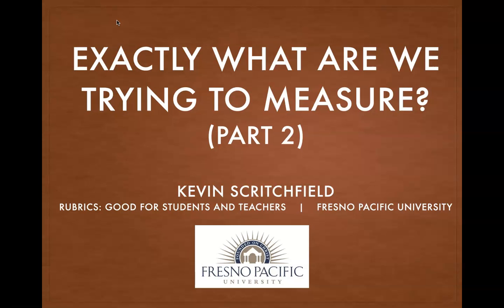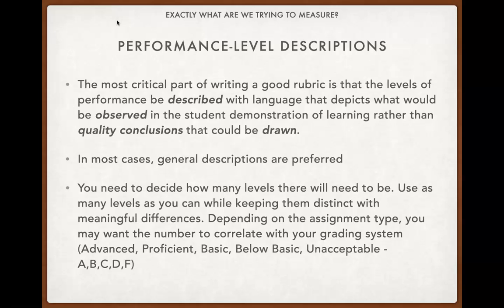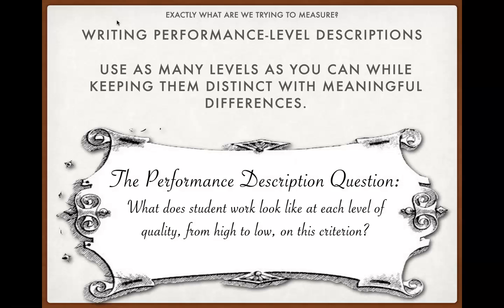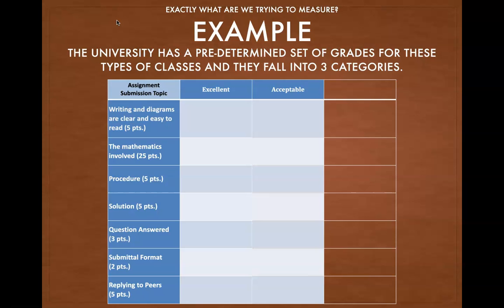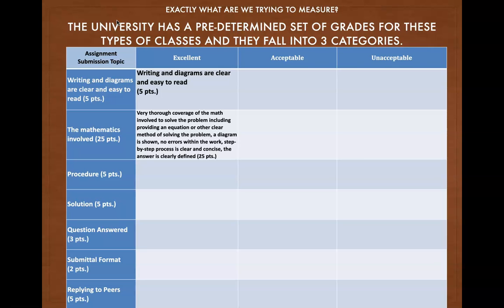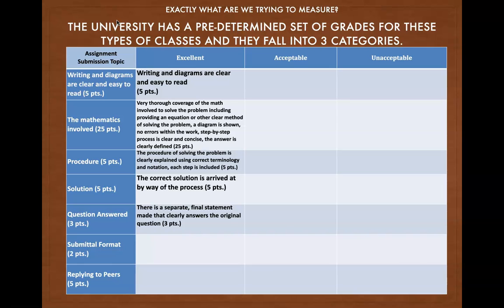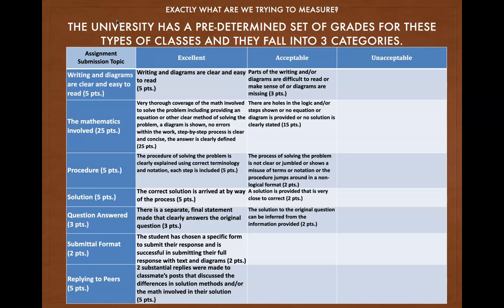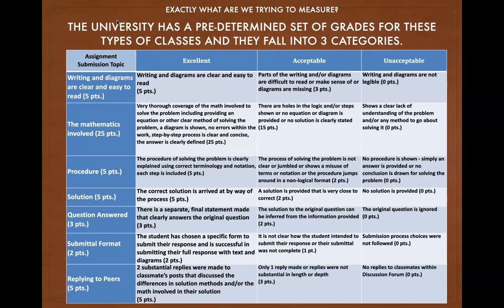Exactly What Are We Trying to Measure? (Part 2)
Part of the Continuing Education course, "Rubrics: Good for Students and Teachers" at Fresno Pacific University as taught by Kevin Scritchfield. This video focuses on determining what you want to measure with your rubric by writing good Proficiency Level Descriptors.